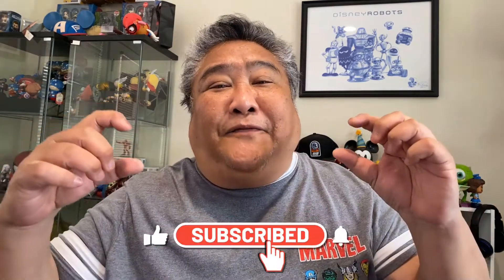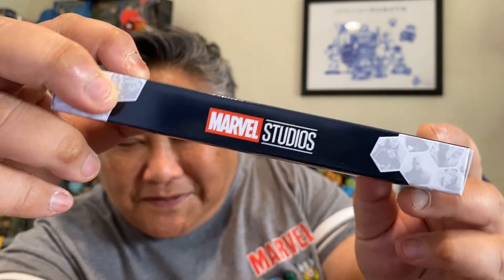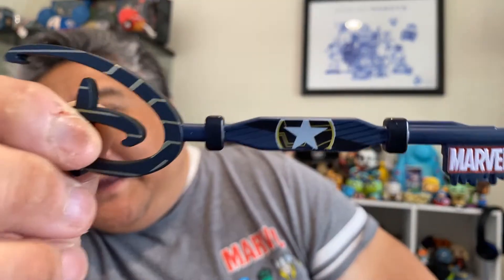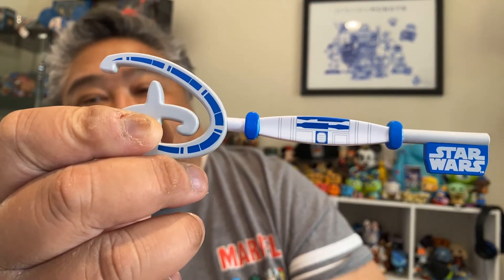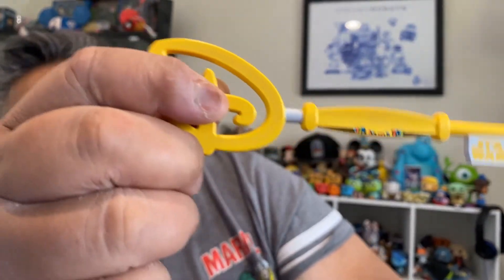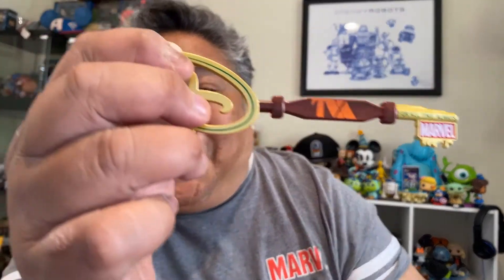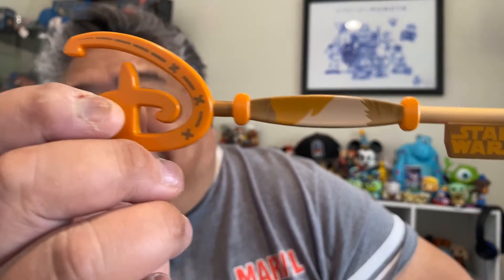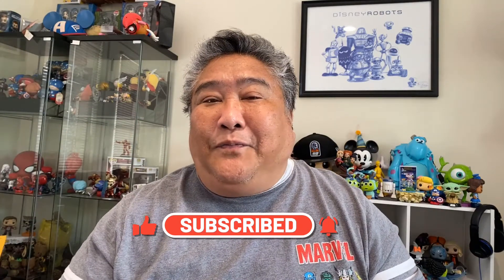uNBOXING STAR WARS & MARVEL DISNEY KEYS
In this episode, Castles, Capes & Clones Co-Host Loren unboxes both Star Wars and Marvel Disney keys from ShopDisney.